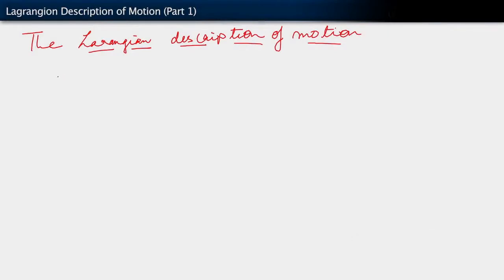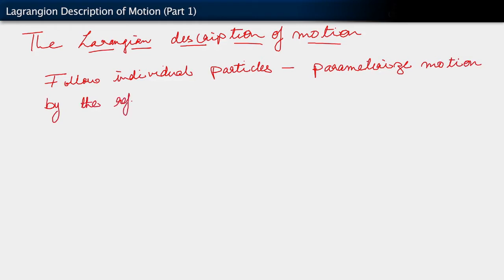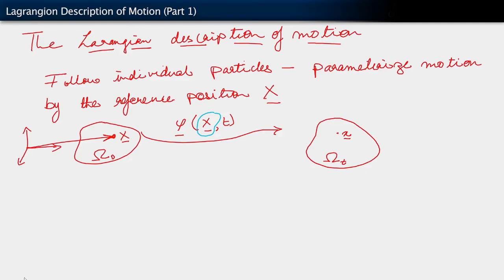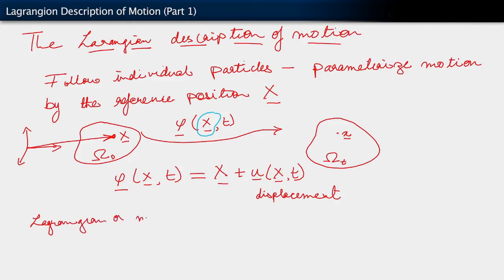The Lagrangian Description of Motion — Lesson 3, Part 1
This video lesson focuses upon the Lagrangian description of motion. This lesson is part of the Ansys Innovation Course: Continuum Mechanics – Kinematics – All About Motion. To access this and all of our free, online courses — featuring additional videos, quizzes and handouts — visit Ansys Innovation Courses This course was created for Ansys Innovation Courses by Professor Kresihna Garikipati and Dr. Gregory Teichert, University of Michigan, in partnership with Ansys.